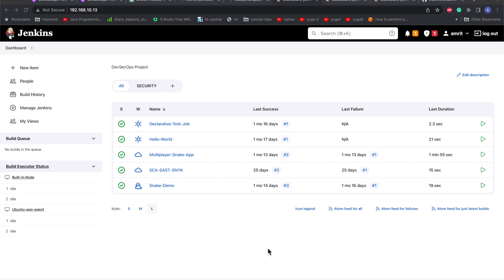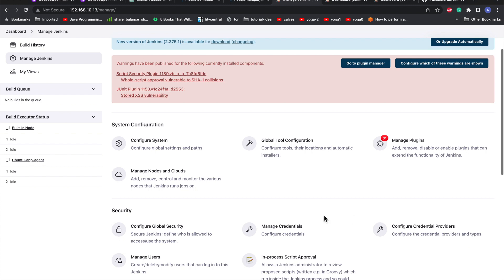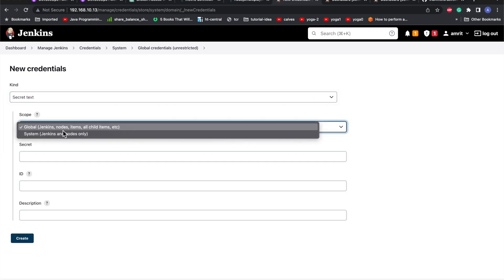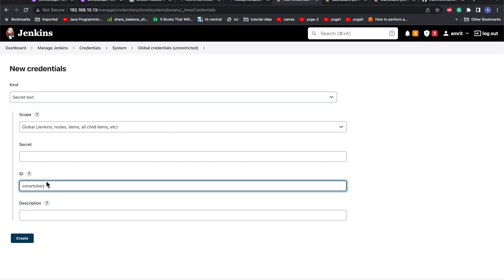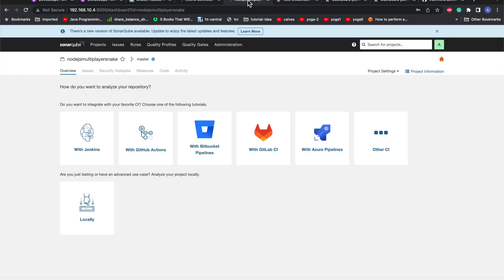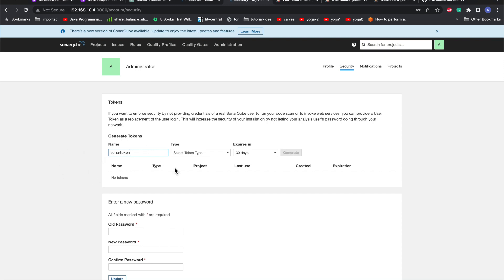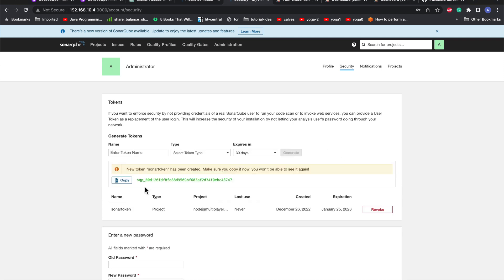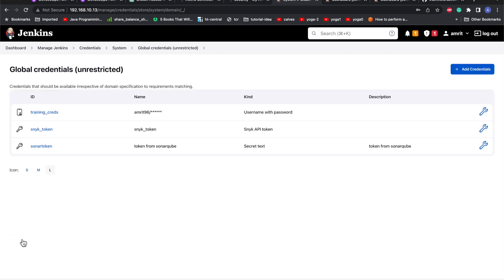Devops : How to create and store tokens in jenkins credentials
How to create and store tokens in Jenkins credentials for using in other projects and jobs.